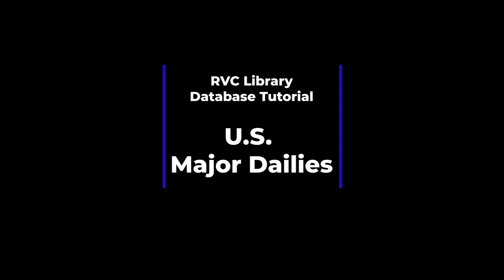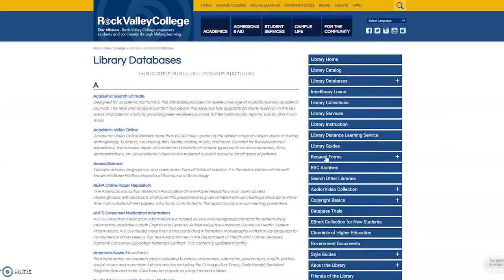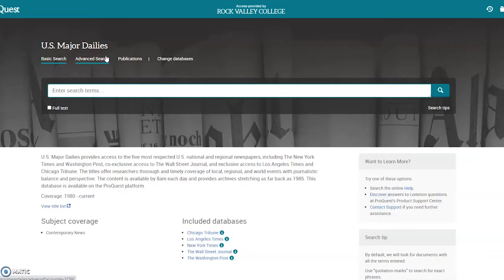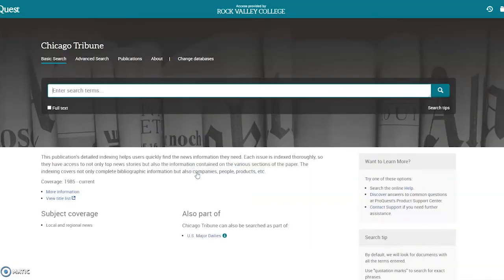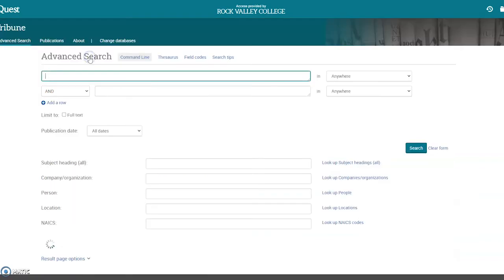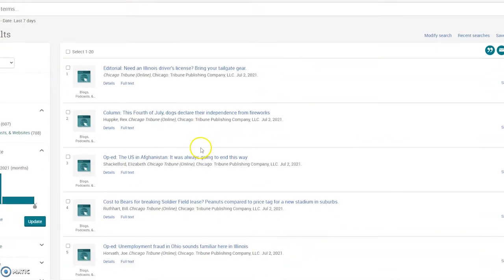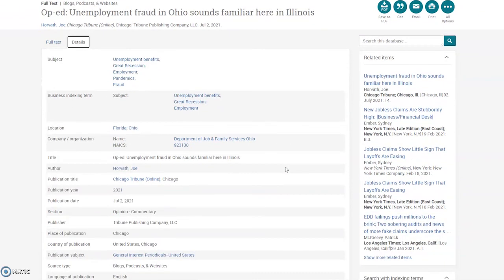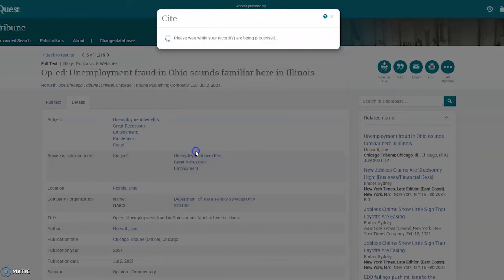US Major Dailies Database Tutorial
This video provides an overview of the U.S. Major Dailies Database, accessible through RVC Library.